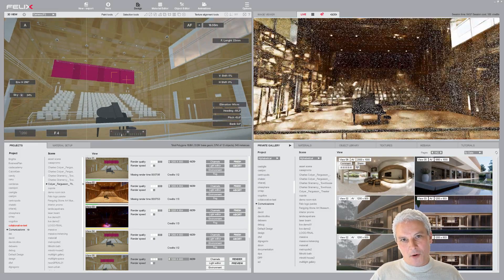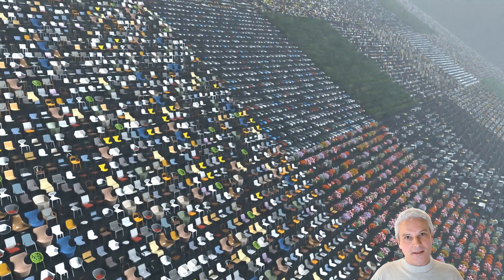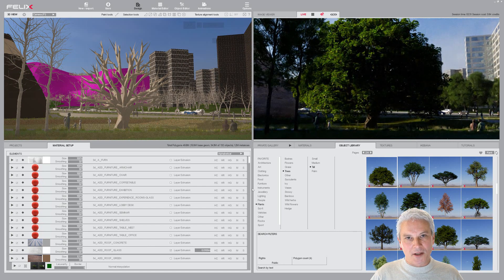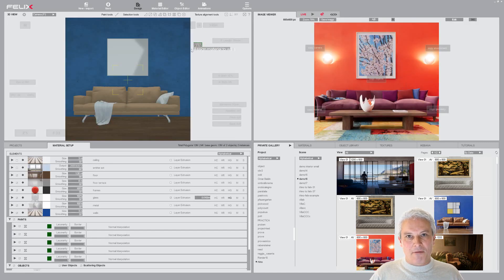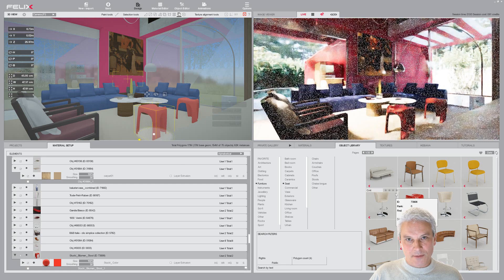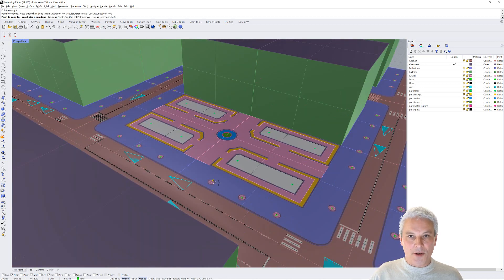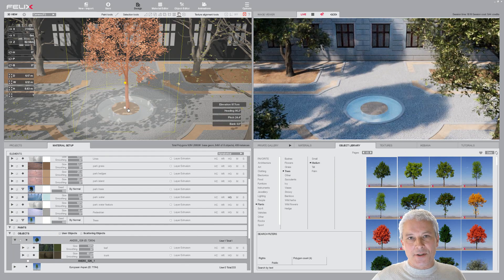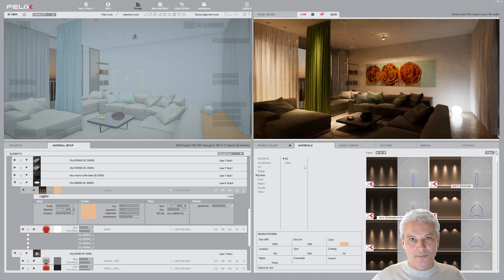FELIX Render features overview.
This video explains the most important features of FELIX Render, the cloud-based rendering solution for architects and interior designers.